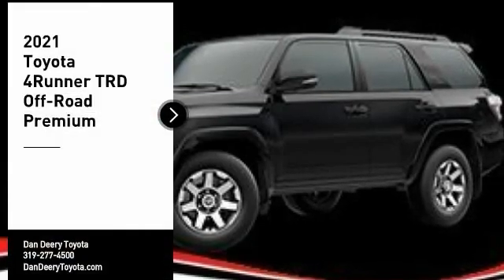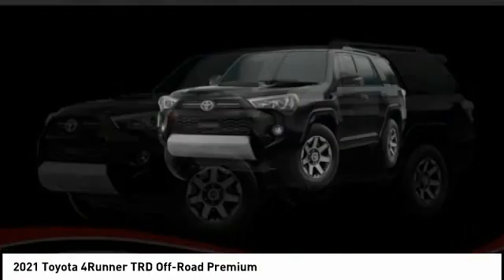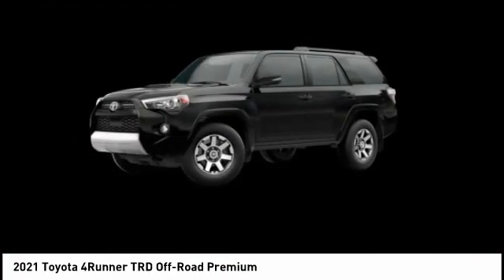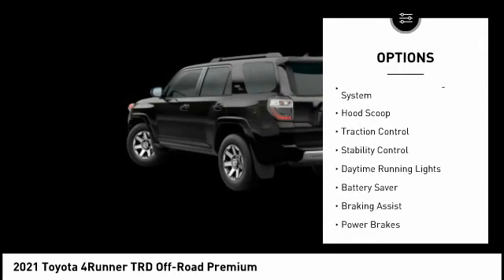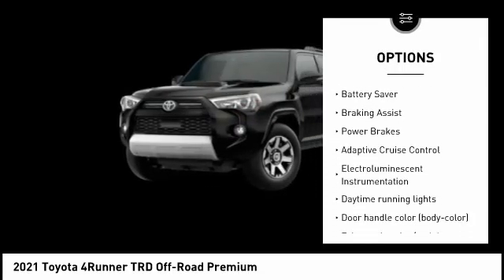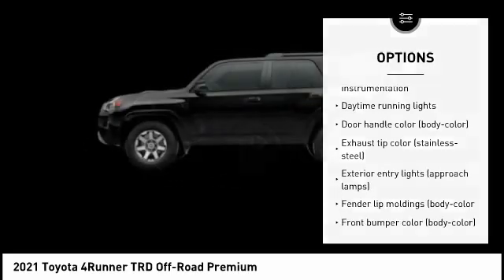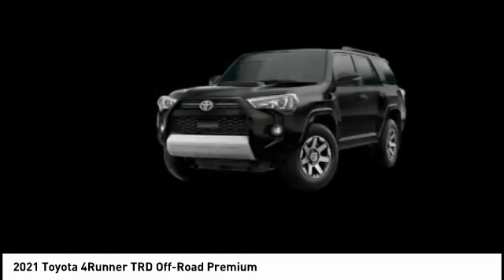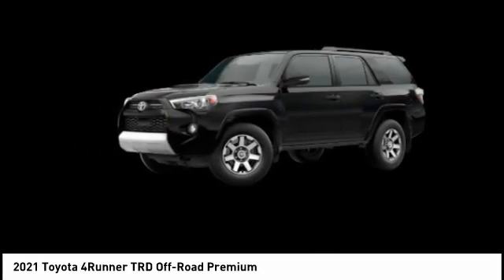2021 Toyota 4Runner Cedar Falls IA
2021 Toyota 4Runner TRD Off-Road Premium

Looking for the right 4x4 trd off-rd prem? Today could be your lucky day. this 2021 Toyota 4Runner could be yours.